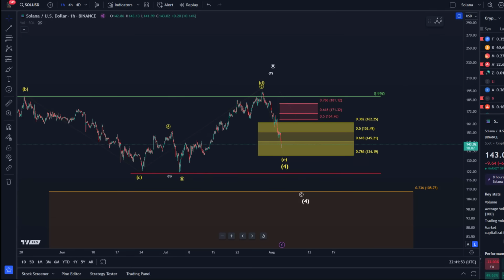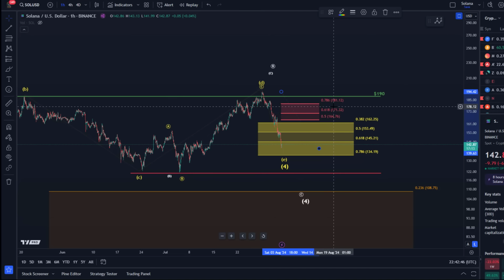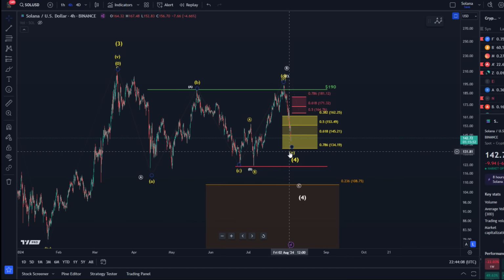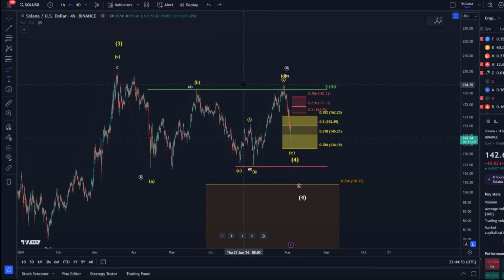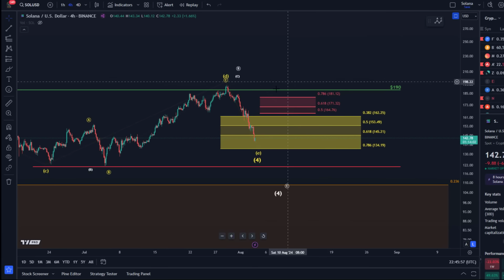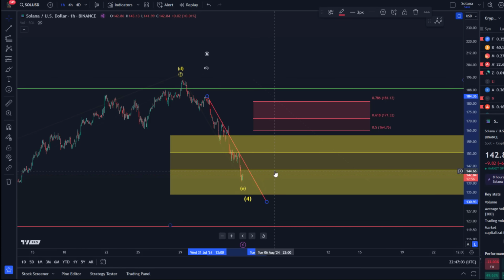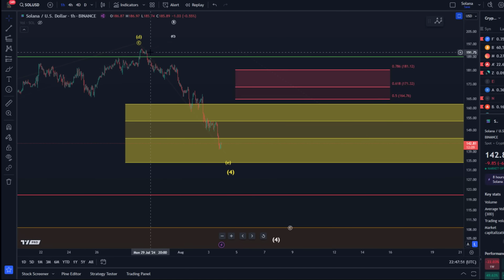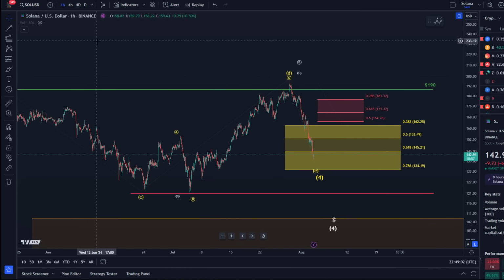Solana Price News Today - Elliott Wave Price Technical Analysis, Price Update!